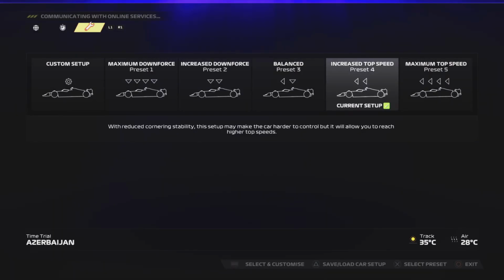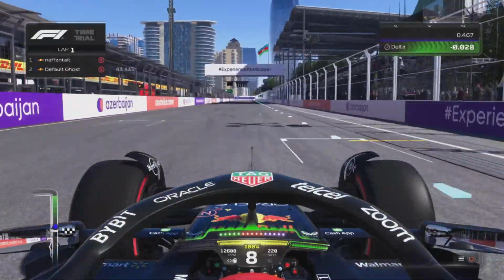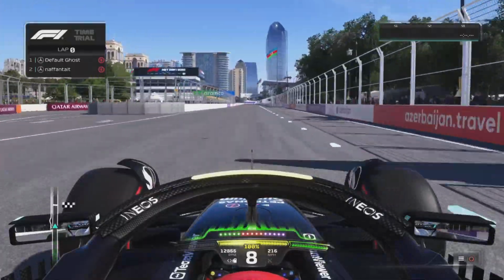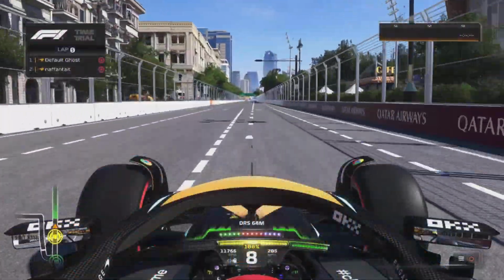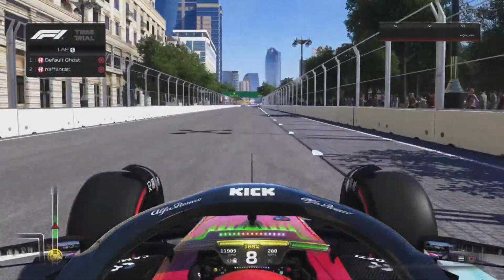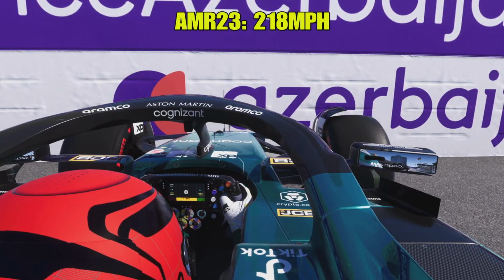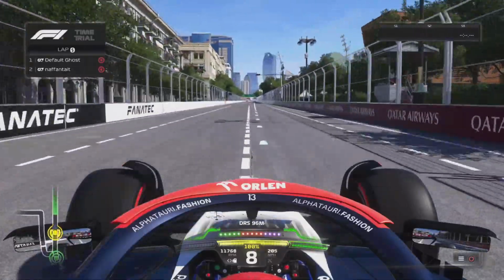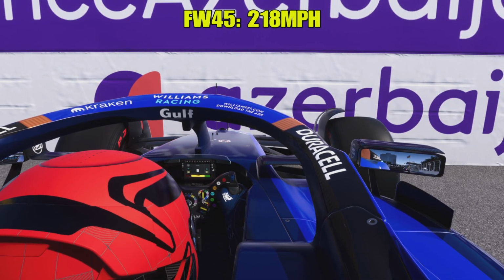F1 23 | TOP SPEED TEST IN ALL OFFICIAL CARS!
Welcome to F1 23!

The latest game in the long running franchise promises many new additions such as 35% race distances, red flags, physics & handling improvements & much more.

In this F1 23 video I'll be testing the top speed of ALL the official F1 2023 cars including Red Bull, Ferrari, Mercedes, Alpine, Mclaren, Aston Martin, Alfa Romeo, Alpha Tauri, Williams & Haas!

Sit back & enjoy!